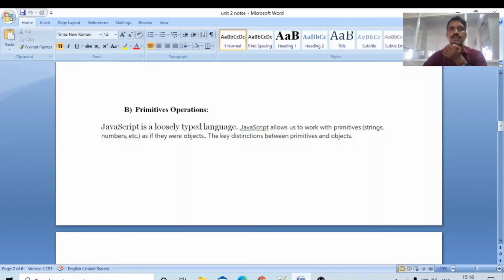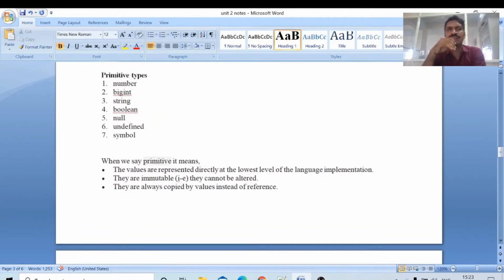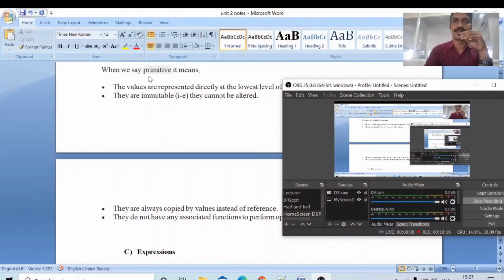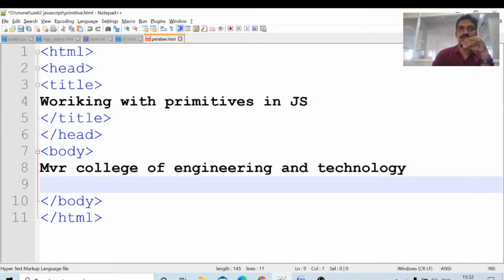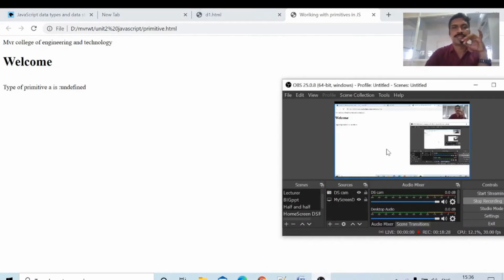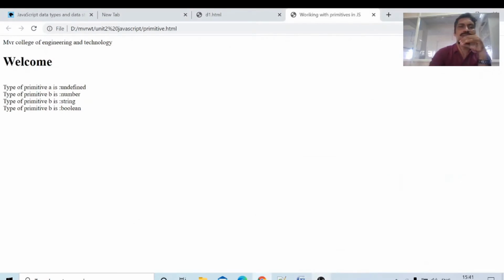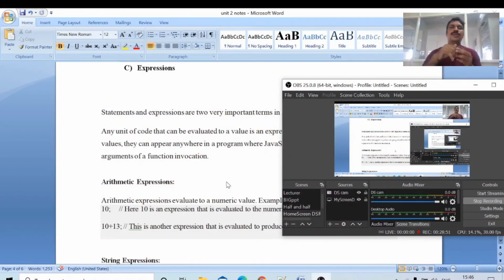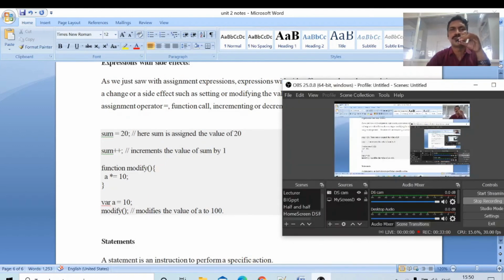CSE 41 WT CLASS 19 | EXPRESSIONS IN JS | SRINIVAS | MVR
JAVA SCRIPT PRIMITIVES AND EXPRESSIONS